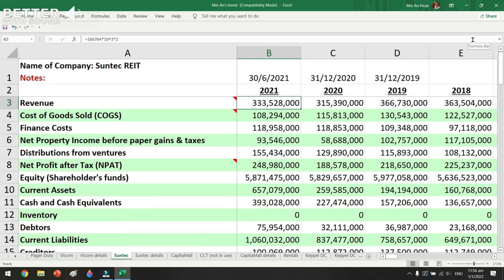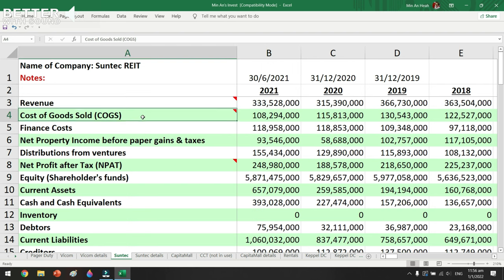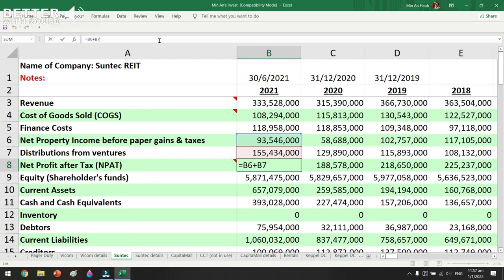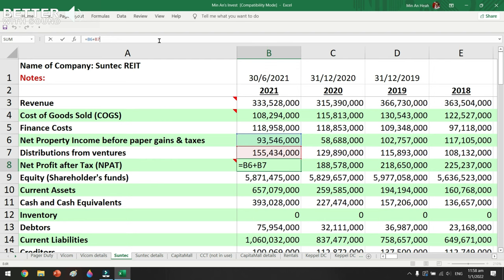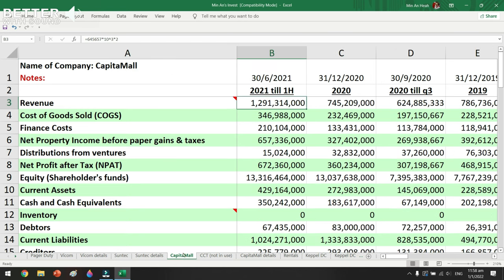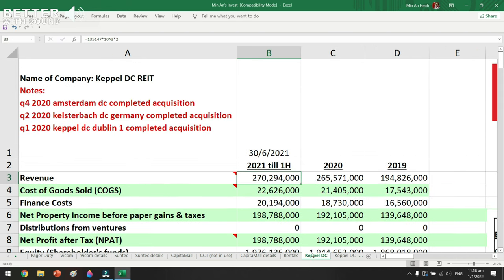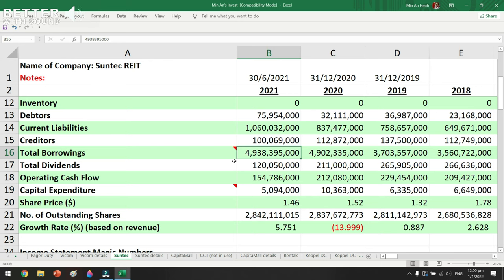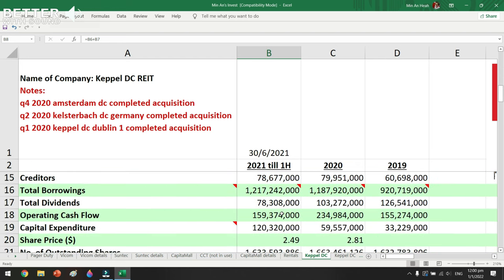What to Look For When Investing in reits - Return on Borrowings (Explanation with Numbers)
o

Hey reits community, what do I look for when I invest in REITs?

Returns on Borrowings

REITs borrows money to fund the purchase of an asset. It then leases the asset in return for rental income. That's why this number mattered in my own REIT analysis.

This round, I took this opportunity to explain the "Return on Borrowings" concept with numbers because the prior video lacked the numbers.

May this video guide you on what to look for when investing in REITs.

Apart from REITs, I also uses Bazi & Fengshui to build a better life.